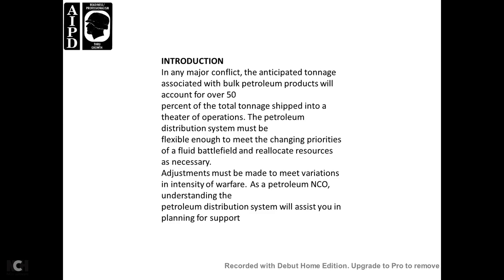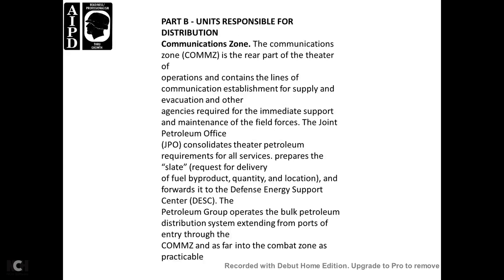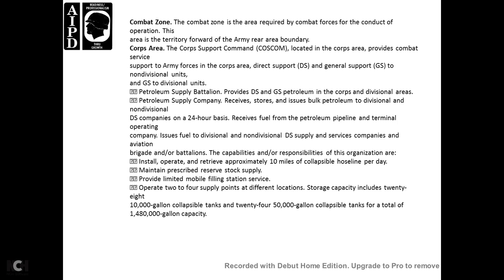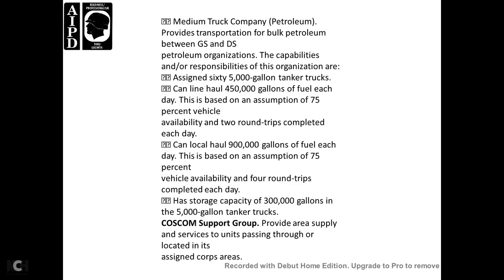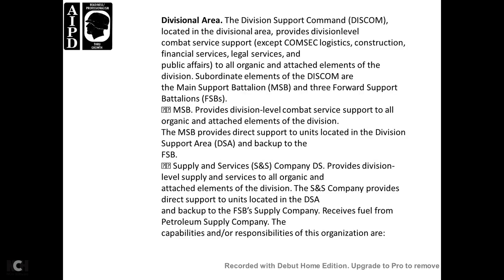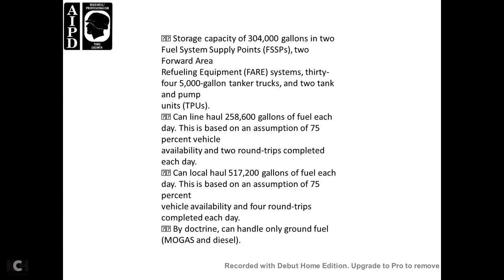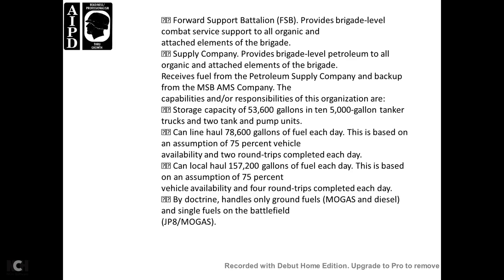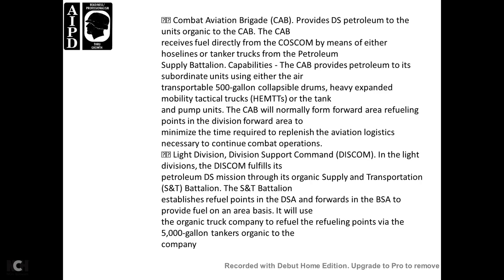AIPD CONTROL GENERAL PETROLEUM OPERATIONS LESSON 2